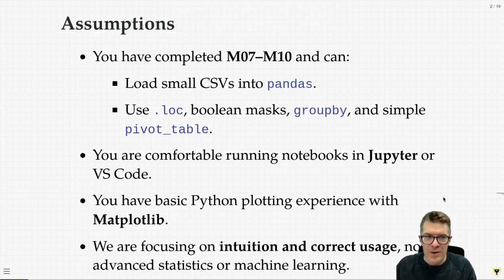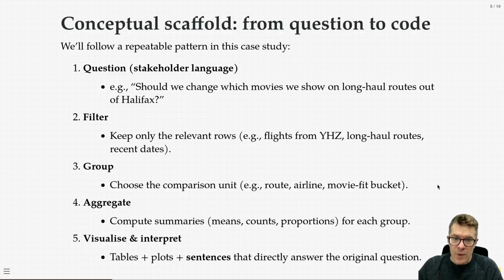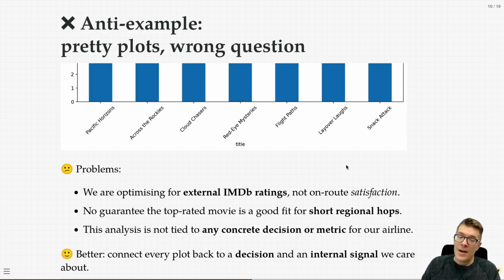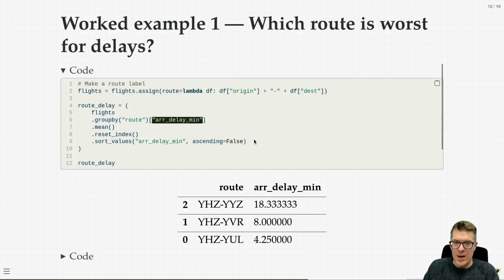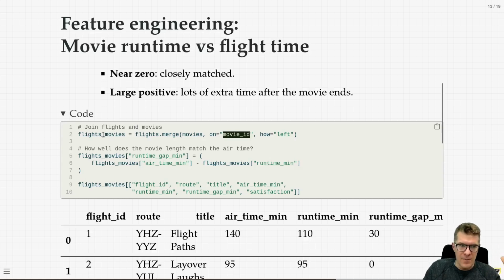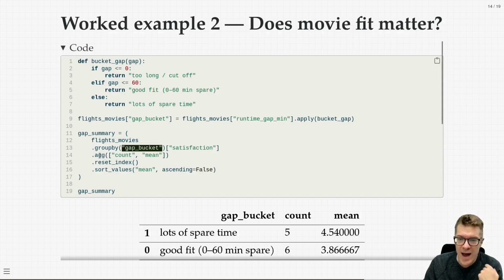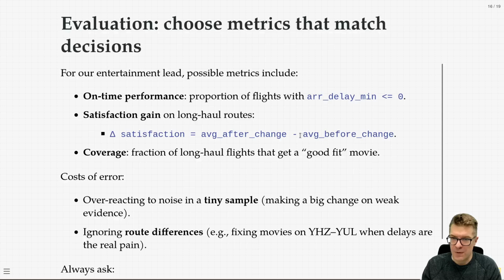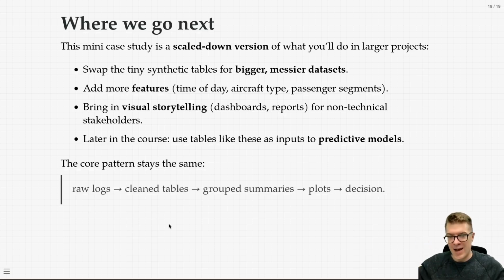CSCI 1109 - M11 - Case study: flights & movies with pandas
This lecture is a pandas case study that pulls together everything you’ve learned so far about working with tabular data in CSCI 1109. Using a real flights/movies–style dataset, we practice loading, cleaning, grouping, and reshaping data to answer concrete questions instead of just showing isolated commands. By the end, you’ll have seen what a small, realistic end-to-end analysis looks like in code, and how to connect messy real-world questions to clear, reproducible pandas workflows.